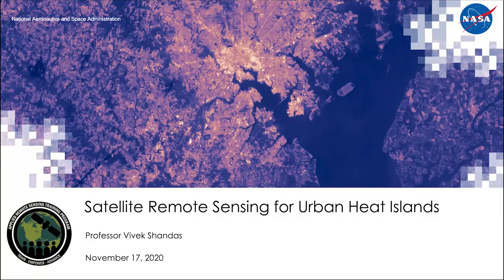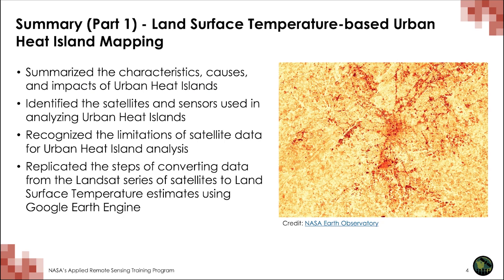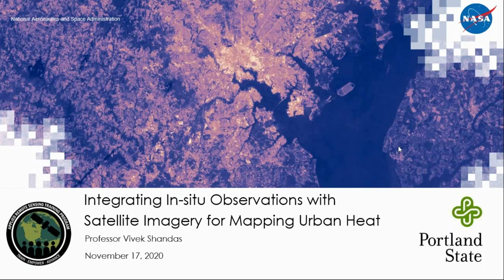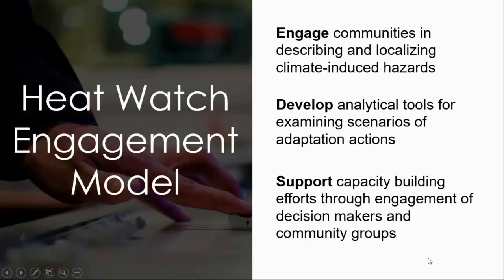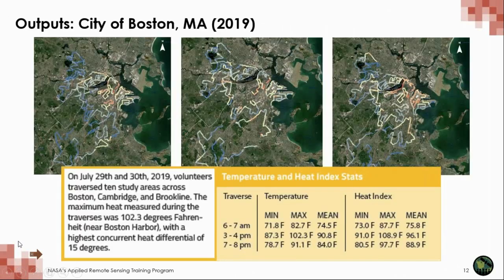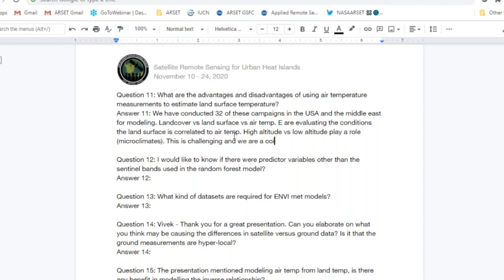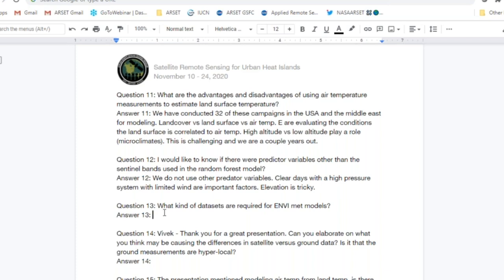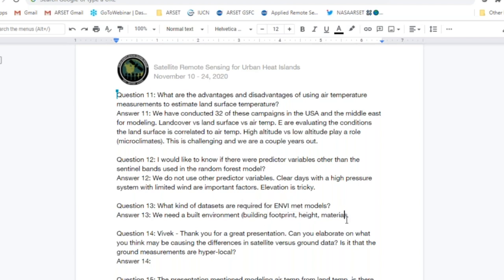NASA ARSET: Integrating In-Situ Observations with Satellite Imagery, Part 2/3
Satellite Remote Sensing for Urban Heat Islands

Part 2: Integrating In-Situ Observations with Satellite Imagery

Review previous session and introduce guest speaker

Background with case studies integrating in situ observations with satellite imagery in select US cities

Q&A Session